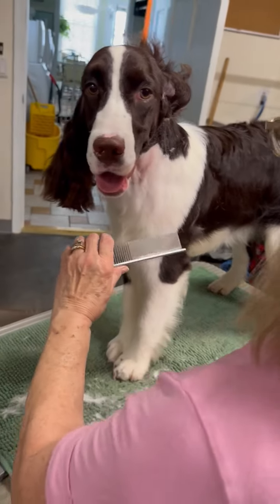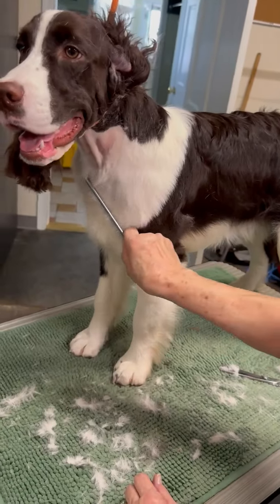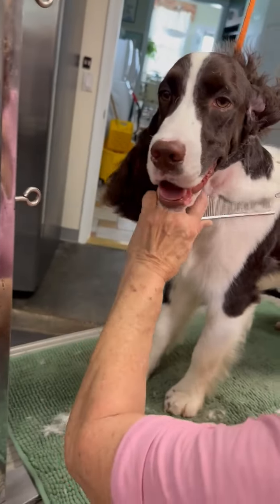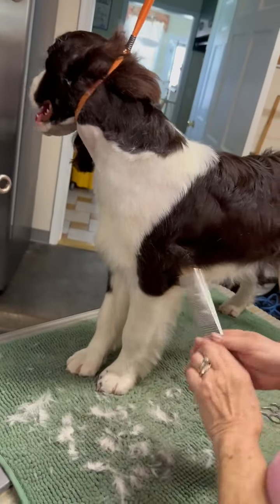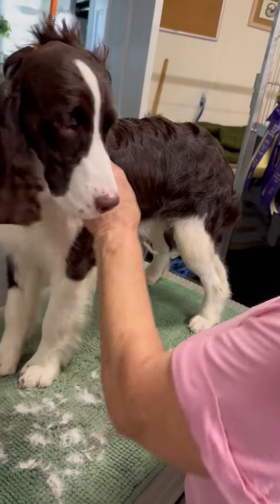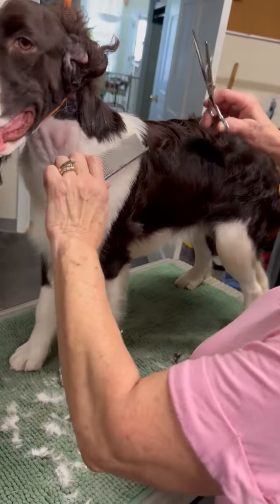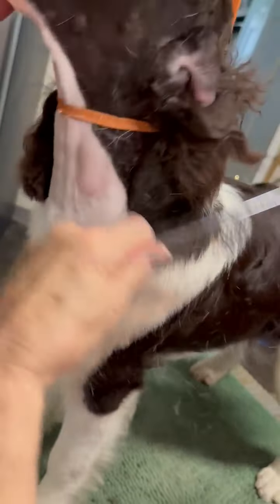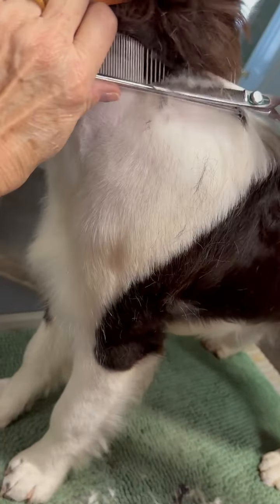Image 12-GROOMING KRISTI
Image 12-Blending the neck into the upper neck IMG 4401